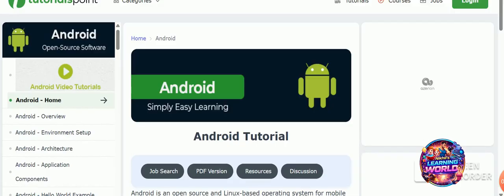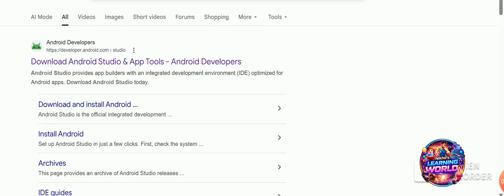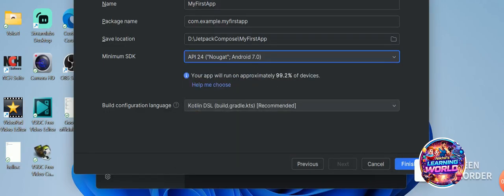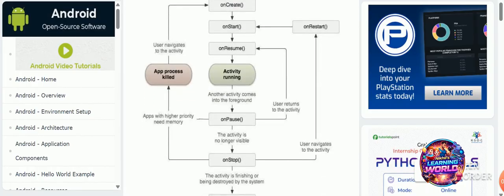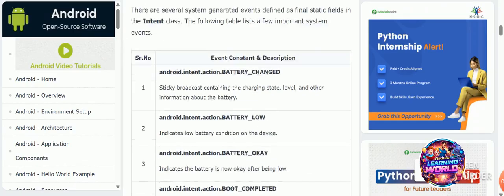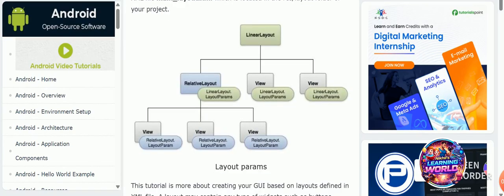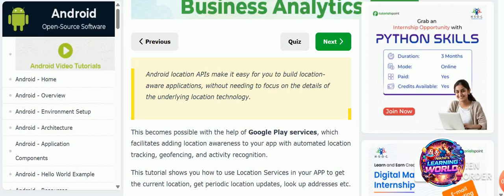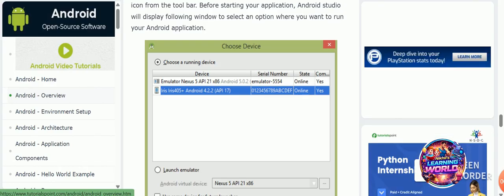Android App Development Roadmap 🚀 Beginner to Pro | 1 Hour Full Guide (Step-by-Step)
Hello Everyone, Want to start your journey in Android App Development but don’t know where to begin? 🤔

In this video, I’ve created a complete roadmap for beginners to help you understand everything step-by-step — from installing tools to building your first Android app 🚀

🔍 What you'll learn in this video:
Complete Android project setup
Understanding folder structure
Basics of coding in Android
Layouts & UI design concepts
How to create your first Android application
⏱ Video Duration:

This is a complete 1-hour beginner guide covering everything you need to get started 💡

Beginners in Android development
Anyone who wants to build Android apps from scratch

By the end of this video, you will:
✔ Understand the Android development workflow
✔ Be ready to create your first app
✔ Have a clear roadmap to continue learning